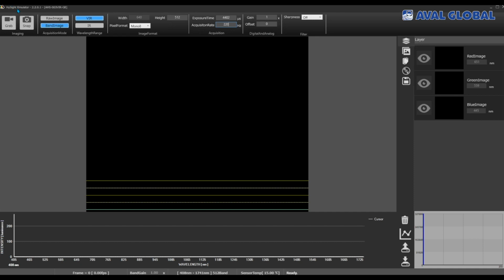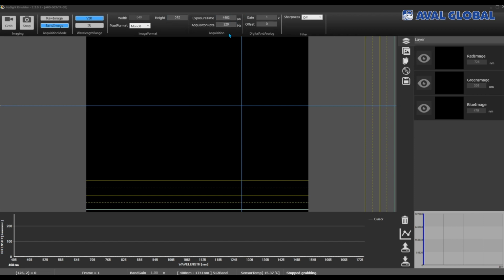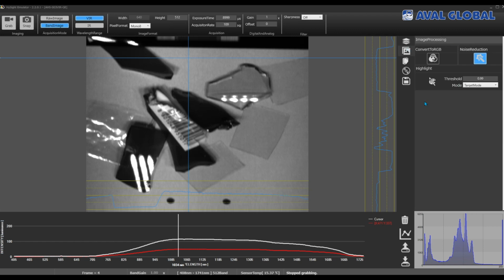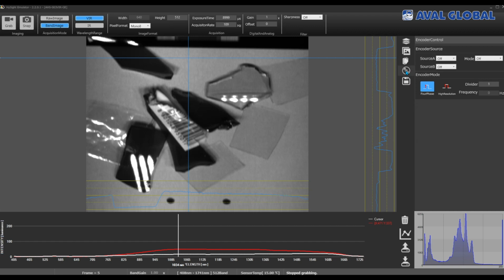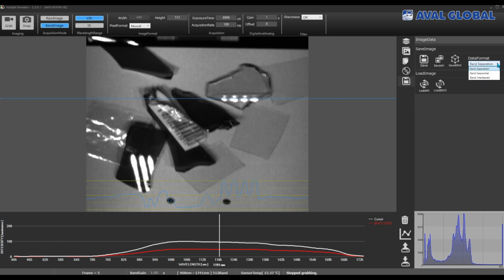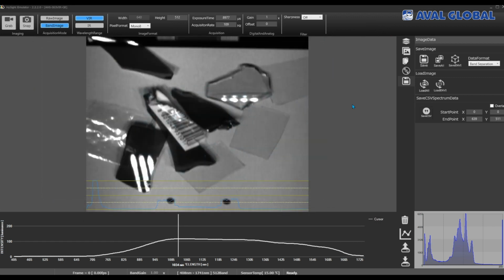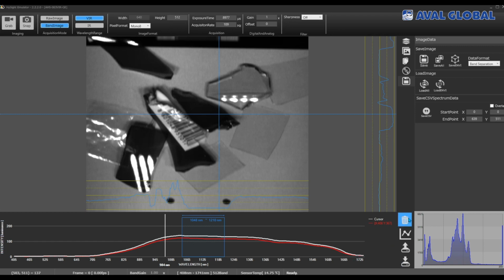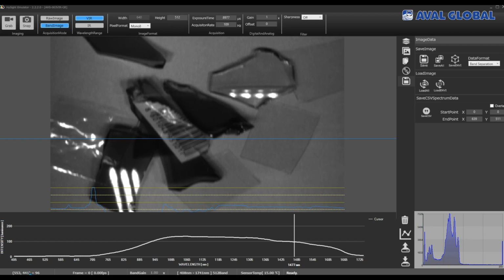[AHS-003VIR] About HySight viewer